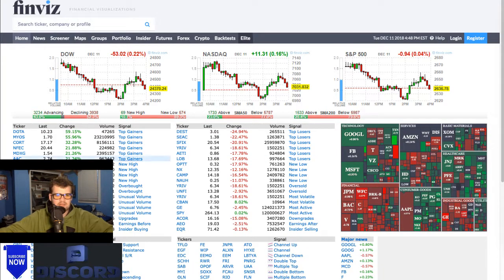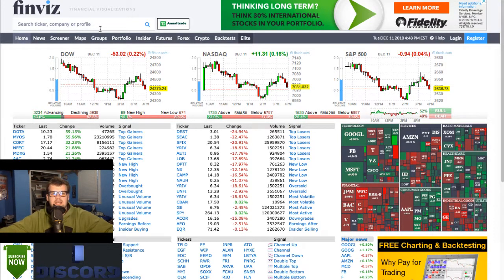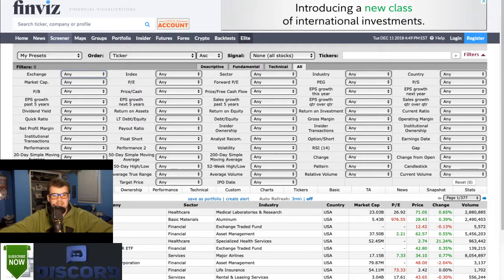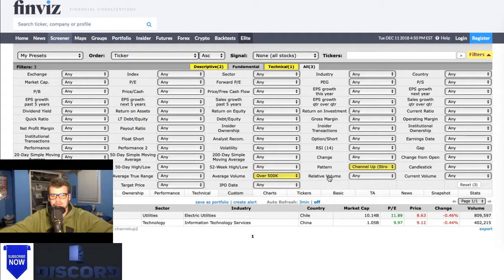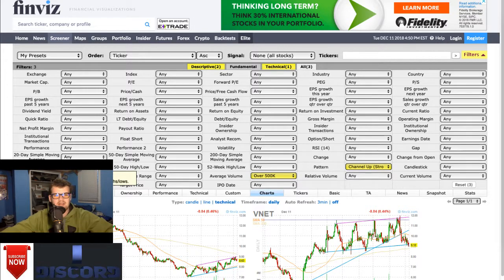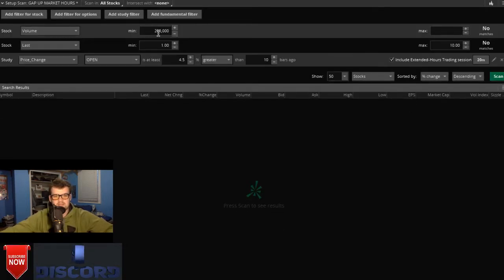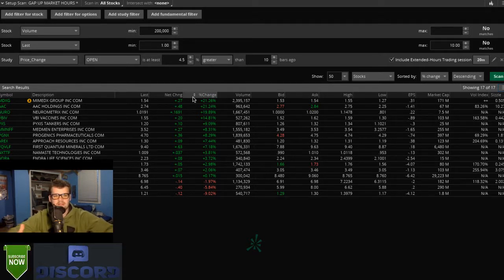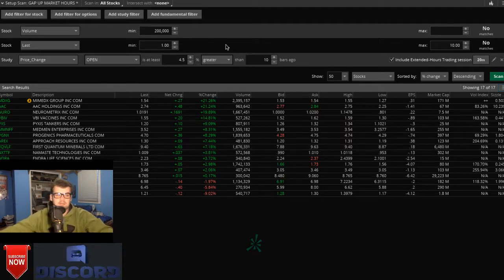How to Find Stocks to Day Trade and Swing Trade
Trade the same stock(s) all the time. Have one, two, or possibly three stocks you become an expert in. ...
Run a stock screener each week to find two to four stocks that provide good volume and volatility, and then trade those all week. ...
Look for stocks to trade each day.